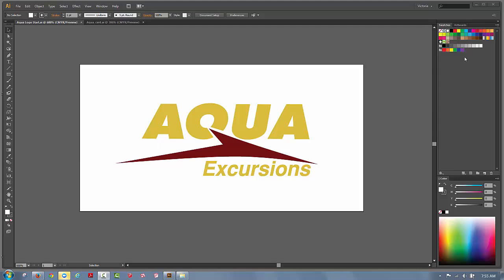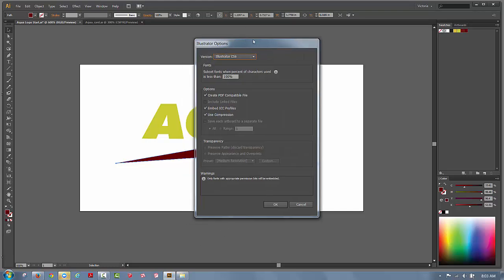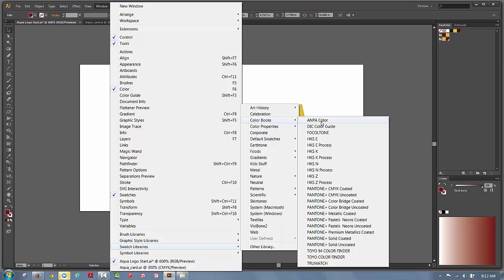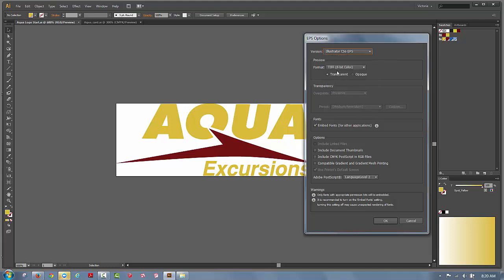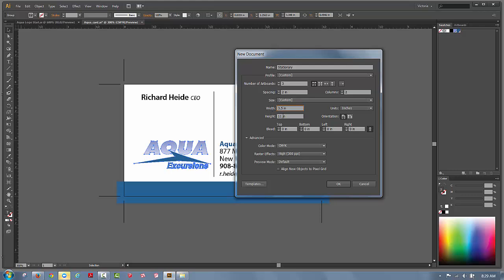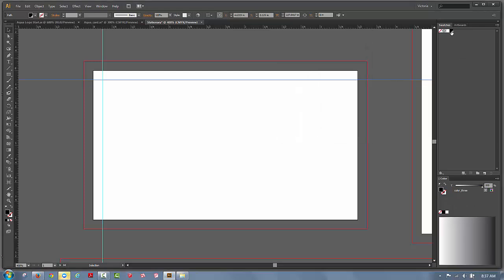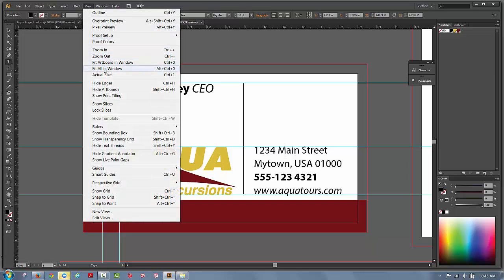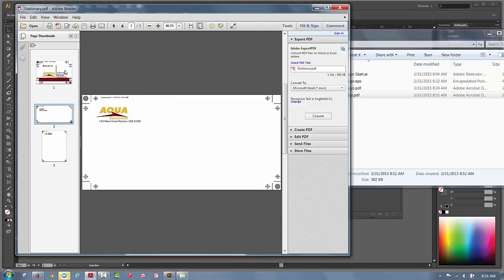Part one of Week 2 Recorded session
The original Part one of week 2 did not record so I re-did the session and here it is.